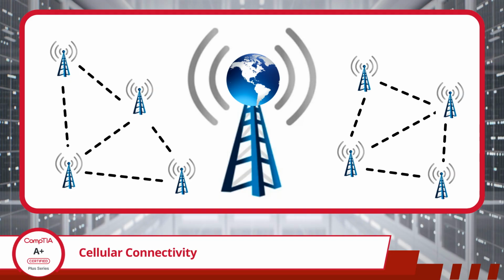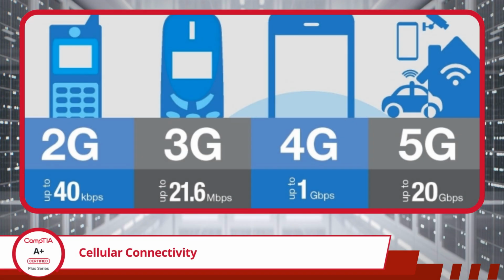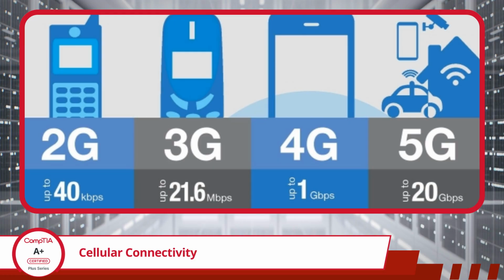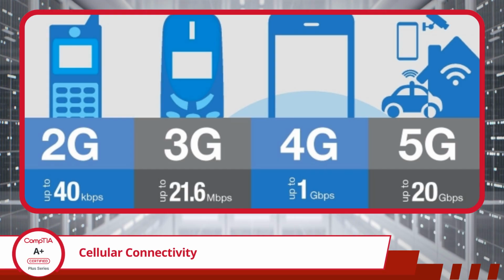CompTIA A+ Core 1 (220-1201) | Cellular Connectivity | Exam Objective 1.3 | Course Training Video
CompTIA A+ Core 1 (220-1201) | Exam Objective 1.3 | Given a scenario, configure basic mobile device network connectivity and provide application support - Cellular Connectivity